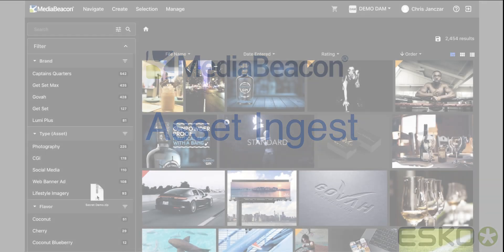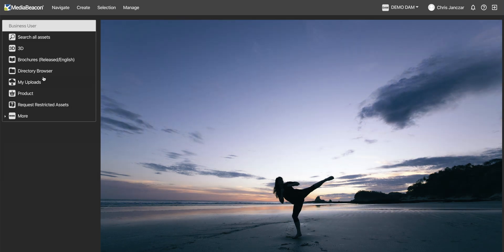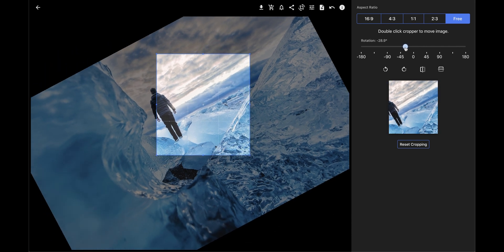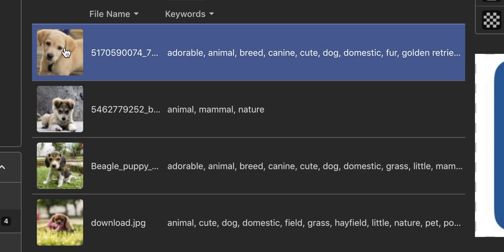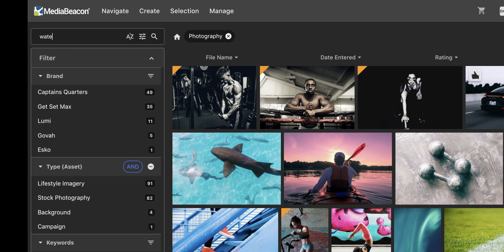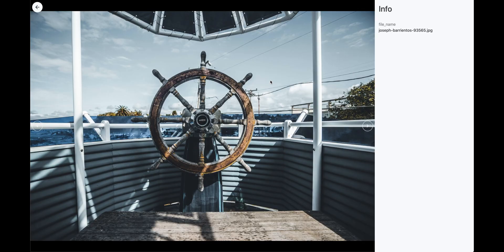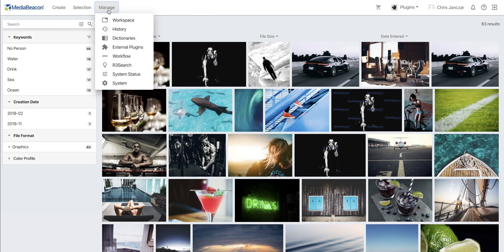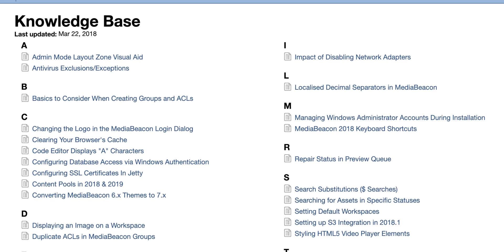MediaBeacon Detailed Overview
A compilation of video demos compiled into a single video for a comprehensive overview of MediaBeacon DAM.